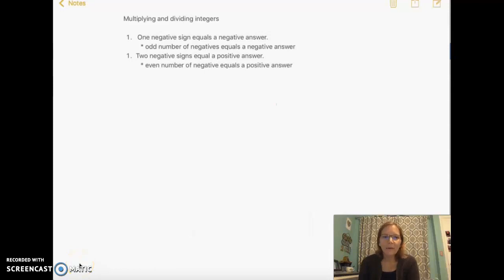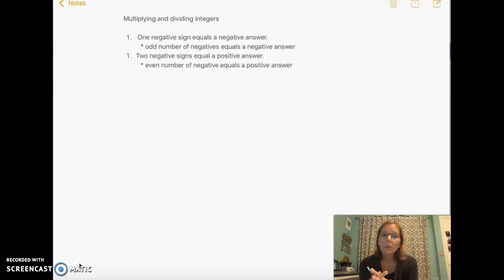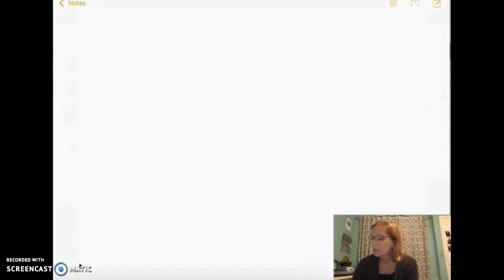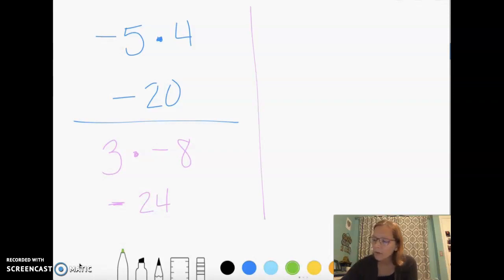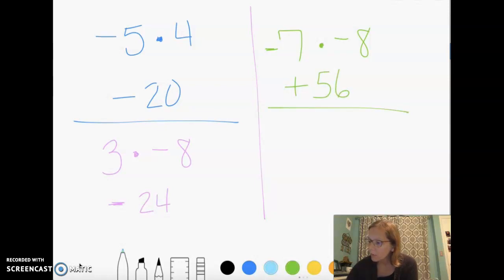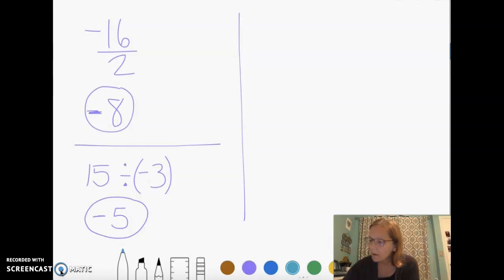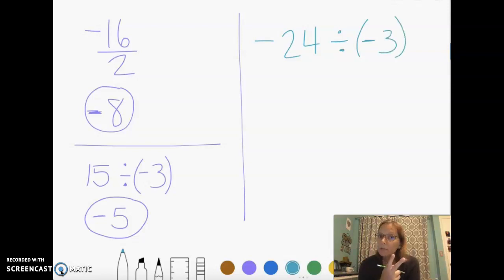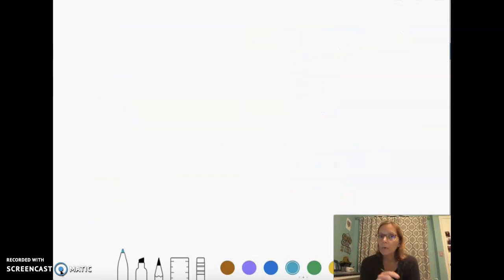Multiplying and Dividing Integers by Mrs. McNally